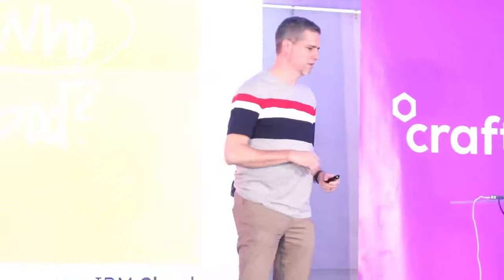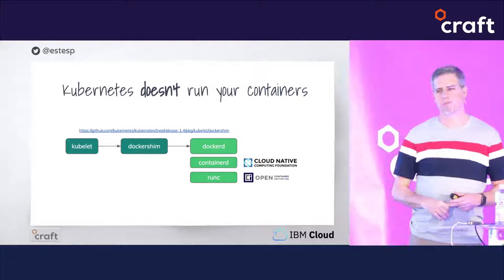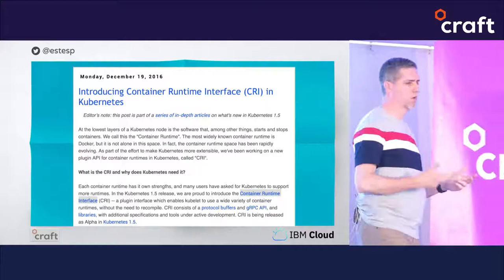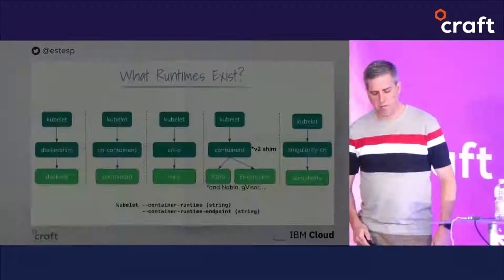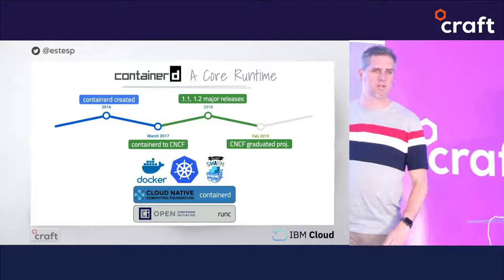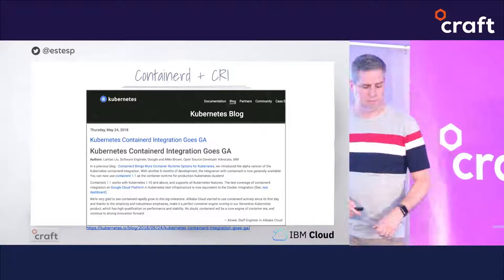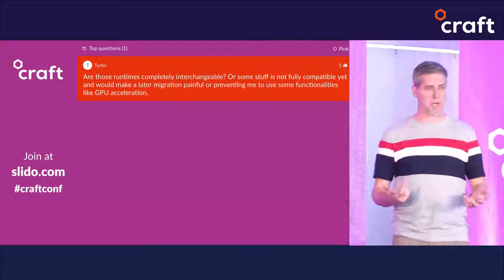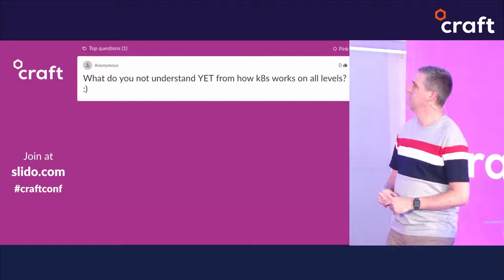CRI Runtimes Deep Dive: Who's Running My Kubernetes Pod!? - Phil Estes | Craft 2019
A significant amount of today's activity in the world of container orchestration is happening in the Kubernetes community. A little known fact to some users and practitioners on the platform is that Kubernetes itself has no code in the project that can create or start a Linux or Windows container.

So, what code is running the containers within your Kubernetes pods? As it turns out, since Kubernetes 1.5 a new API definition, called the Container Runtime Interface (CRI), allows any CRI-implementing container runtime to plug into the kubelet configuration and provide container runtime services for Kubernetes.